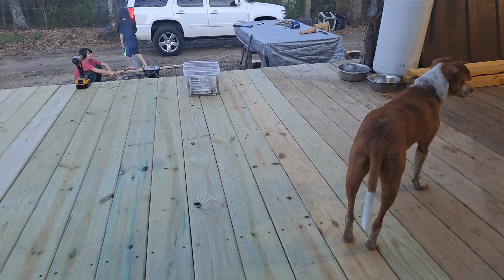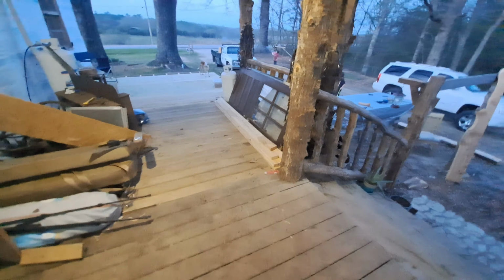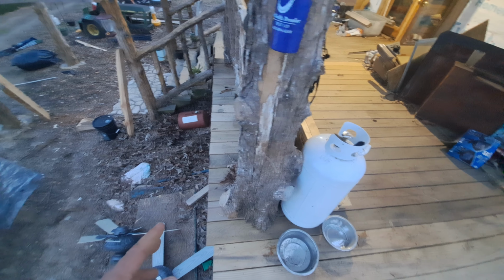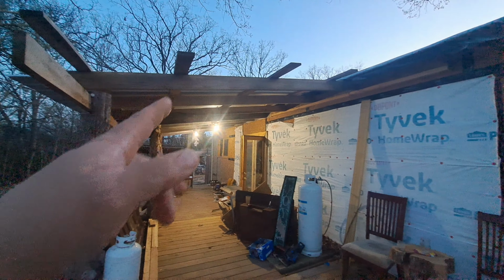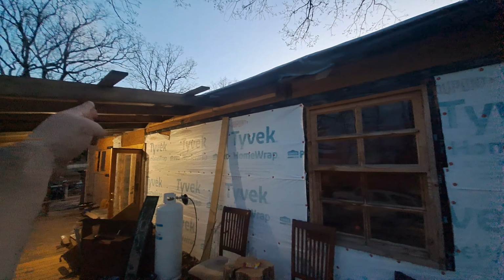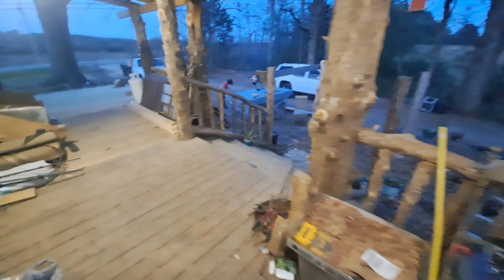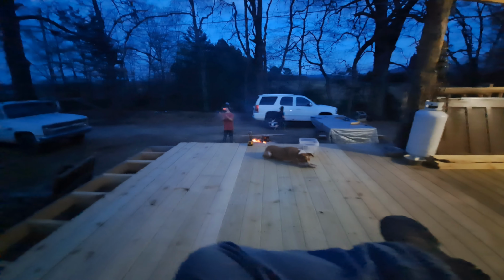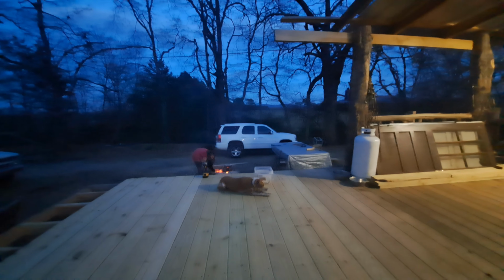Got to love a big deck!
Starting back up on the porch build, and it's coming along great!